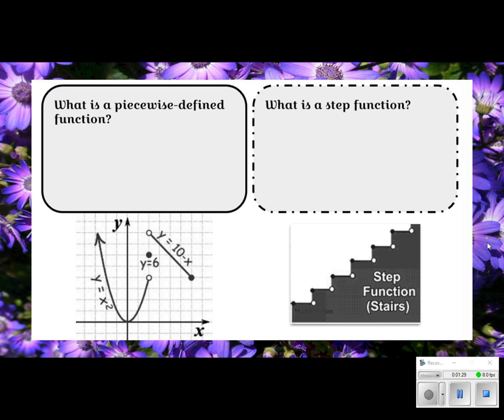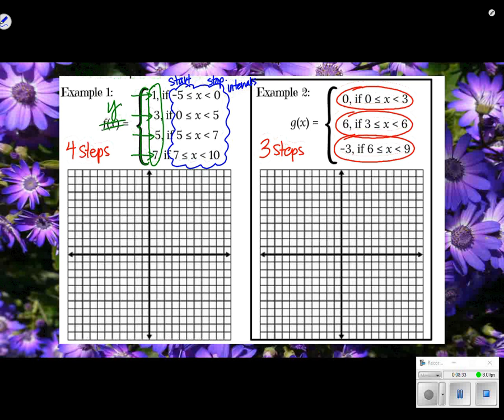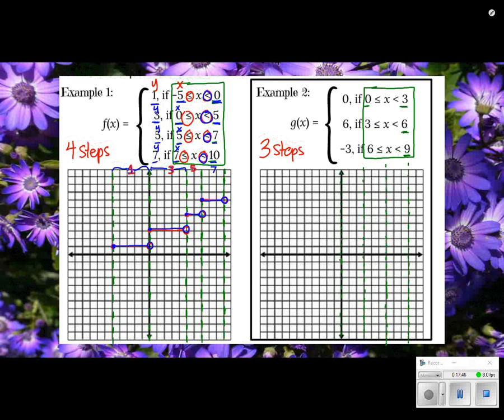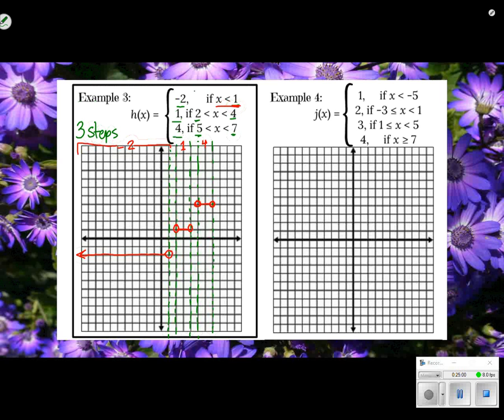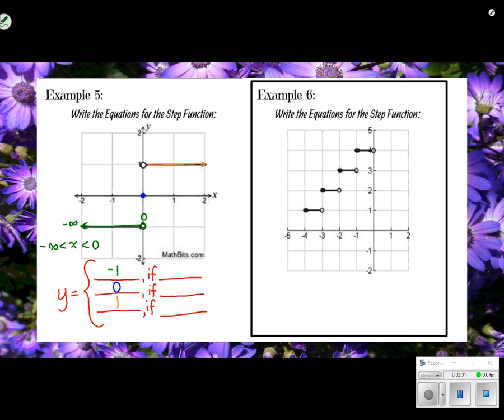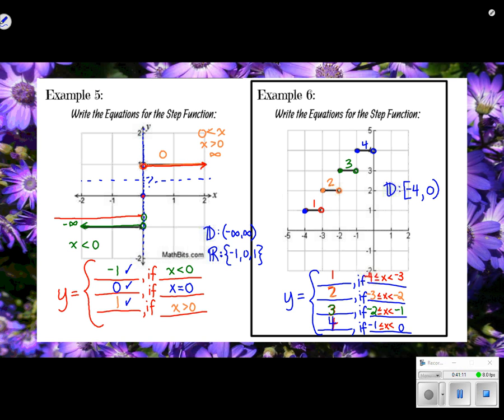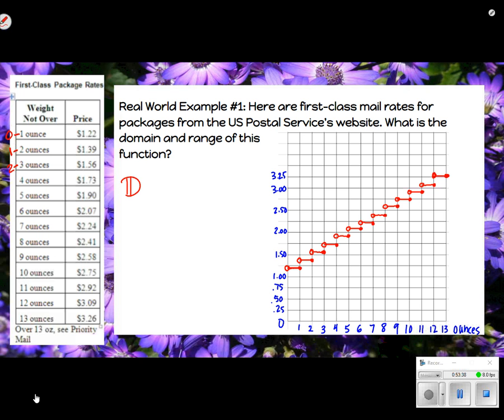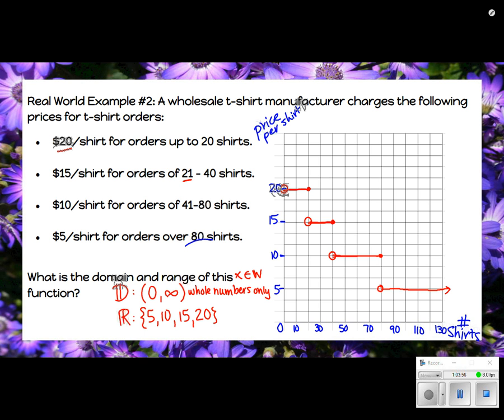Lesson 50 Video: Step Functions